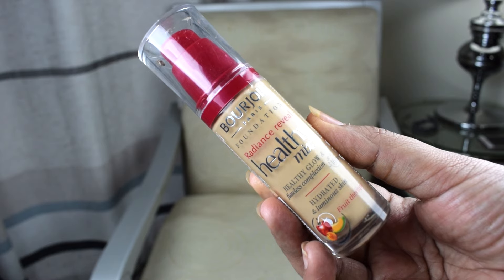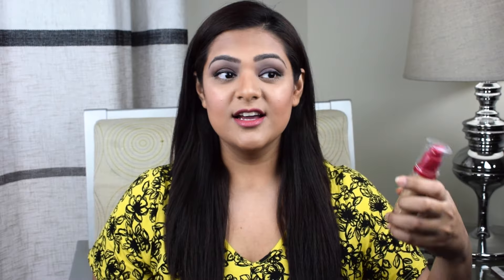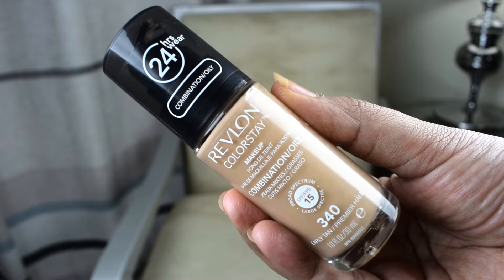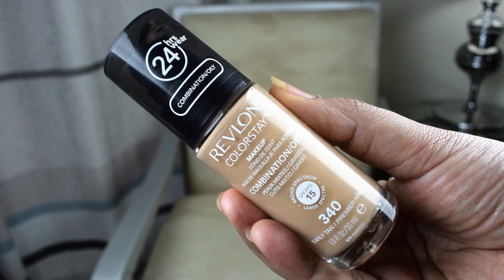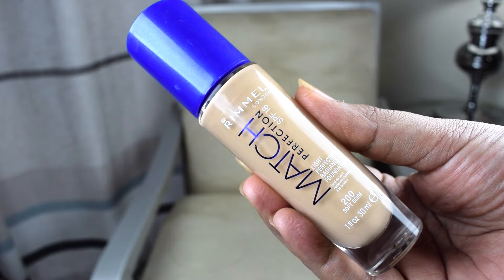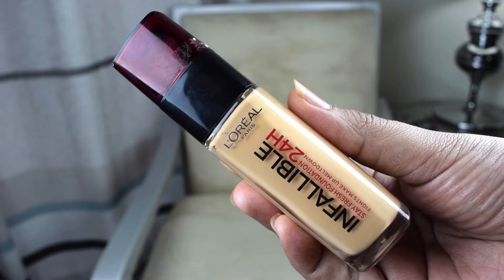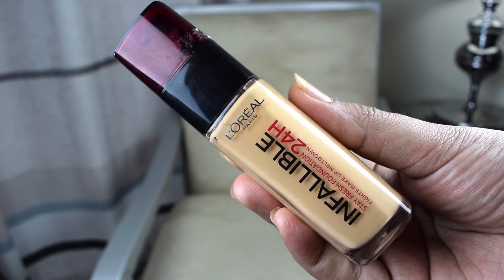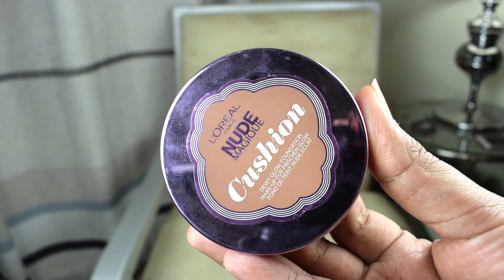My 5 Favourite Drugstore Foundation Picks! | Aashna Seth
My top foundation picks mentioned in the video are:

1. Bourjois Healthy Mix Foundation
2. Revlon Color Stay Foundation
3. Rimmel True Match Perfection Foundation
4. L'Oreal Infallable Foundation
5. L'Oreal Nude Magique Cushion Foundation